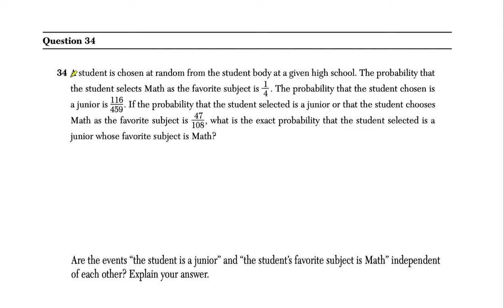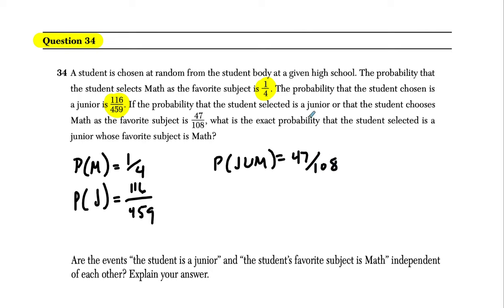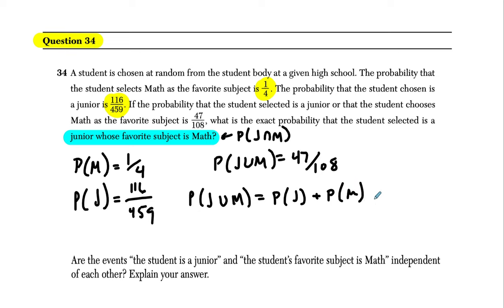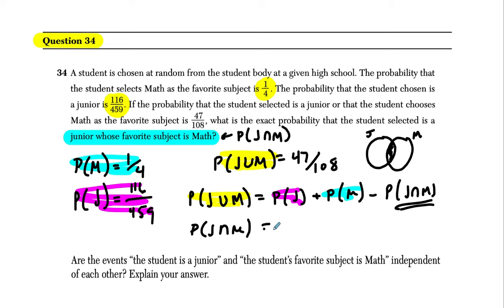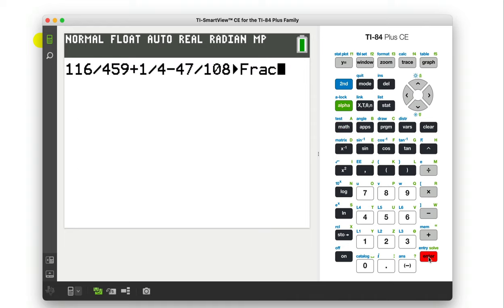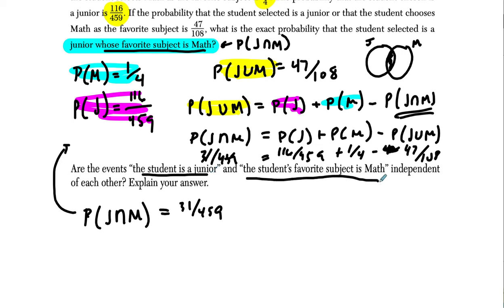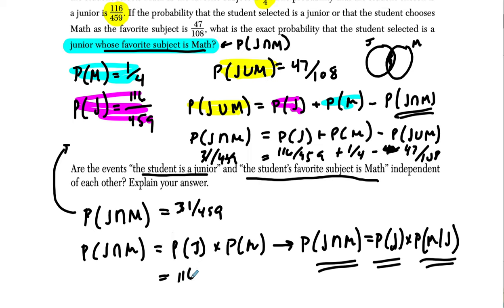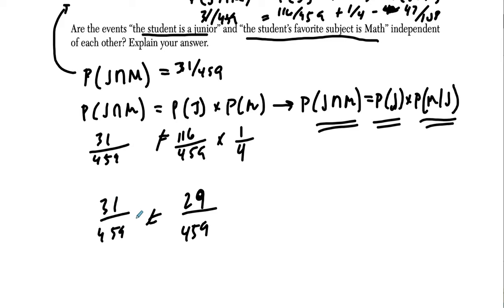Algebra 2 Regents January 2018 #34